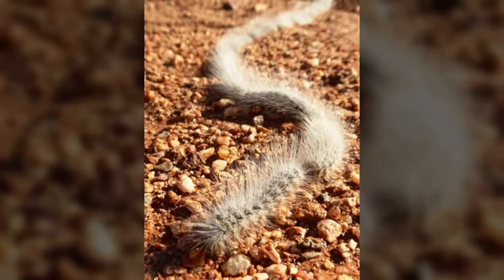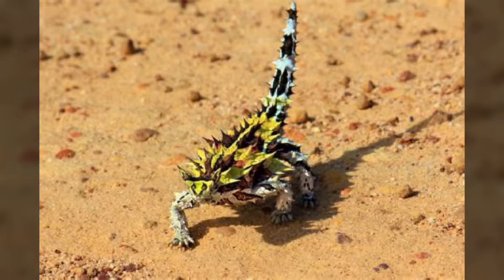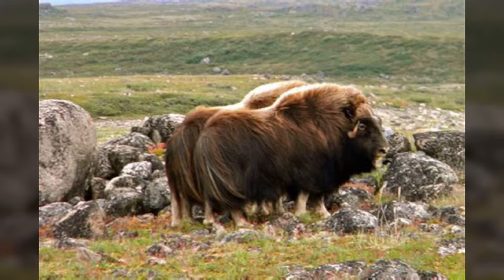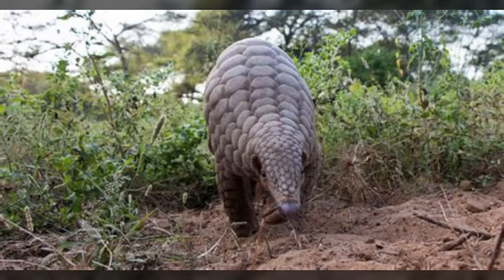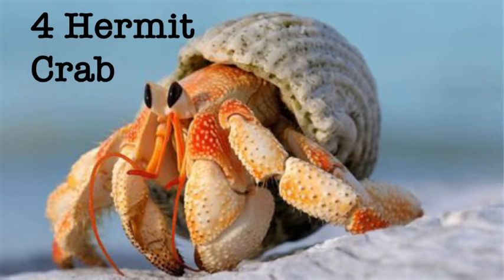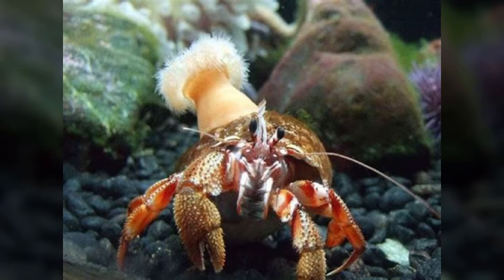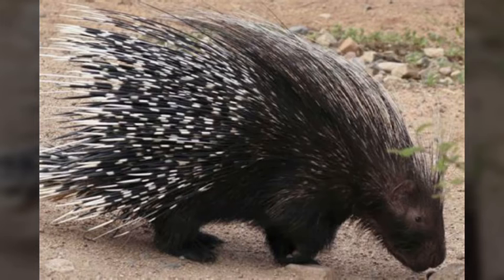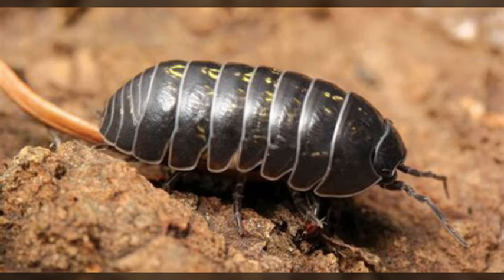Top 10 Best Armor In The Animal Kingdom